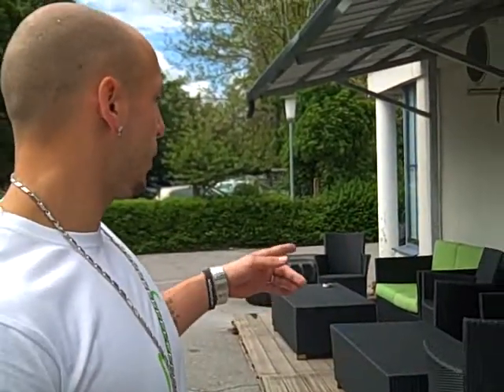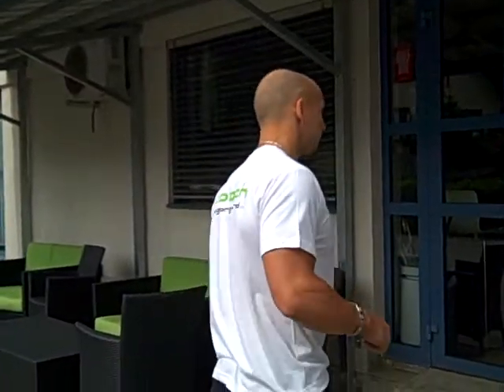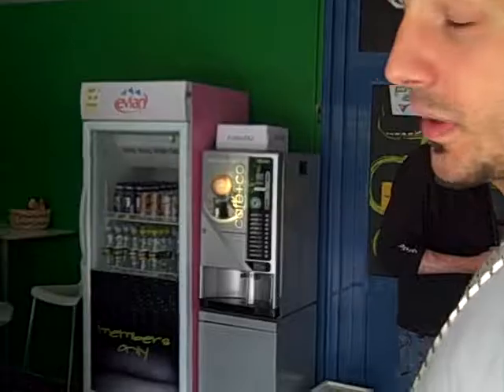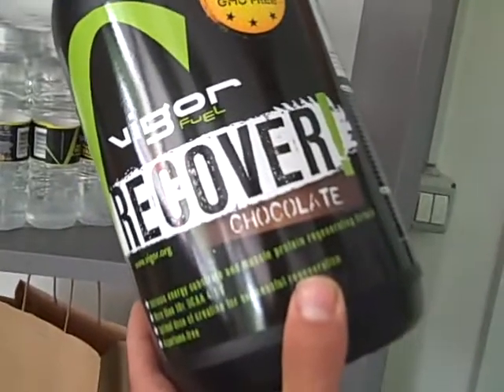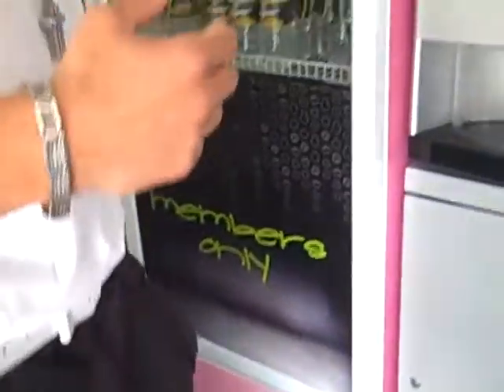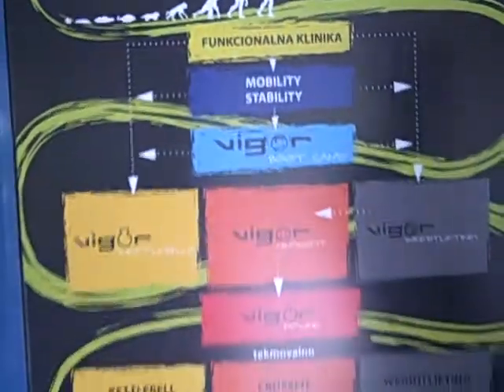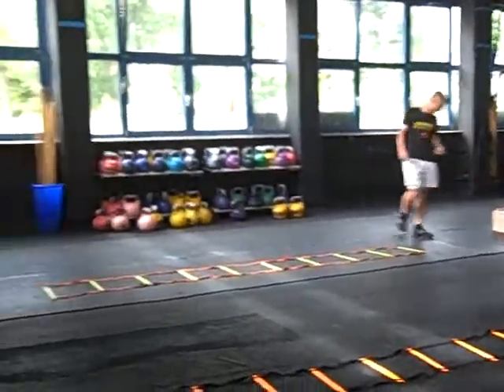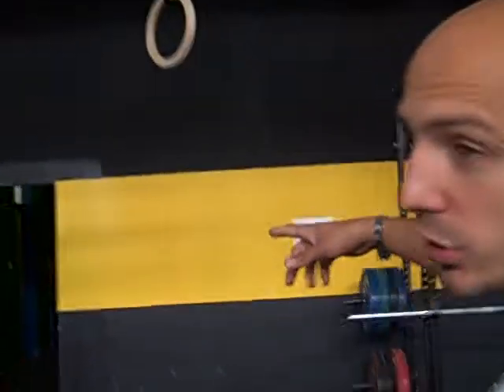Understanding Your Fitness Market - Vigor Ground Slovenia